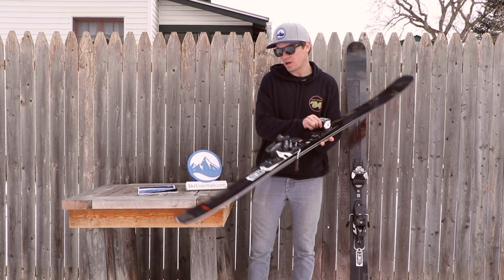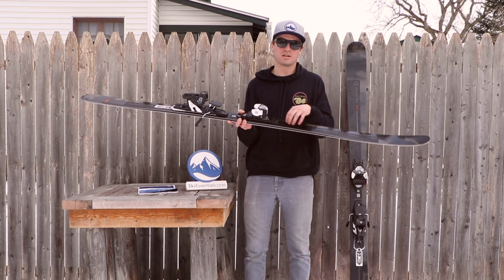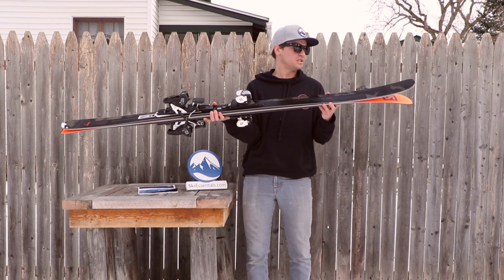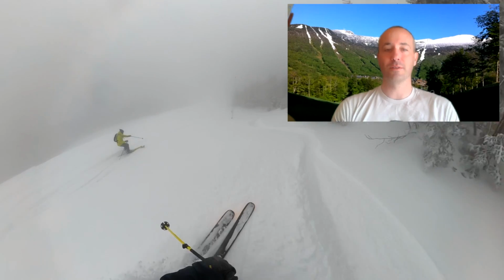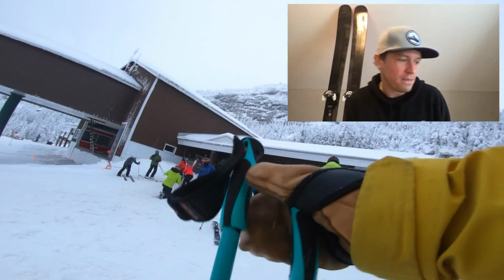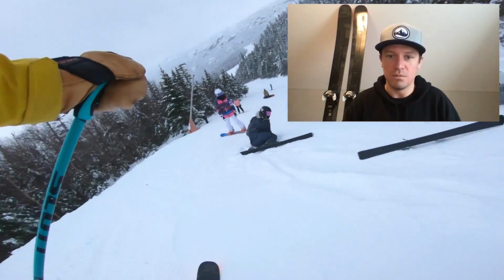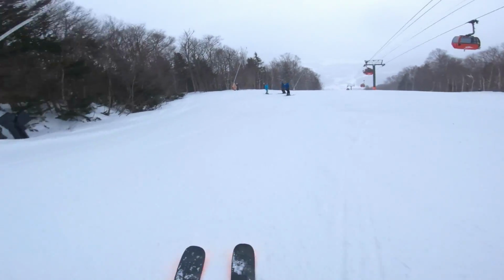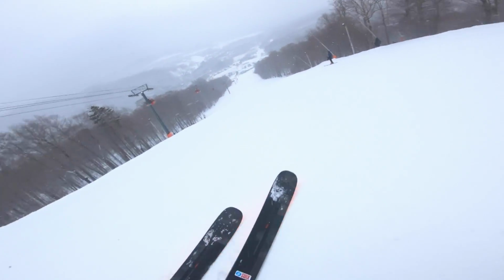2021 Salomon Stance 102 Ski Review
Jeff checks in from his home in Morrisville, VT to talk about the Stance 102 from Salomon and also digitally chats with Bob from his home in Stowe, VT!

We hope everyone is staying as safe, healthy, and happy as possible.